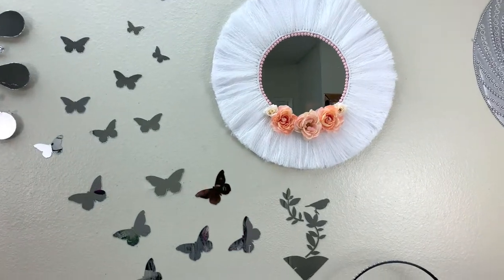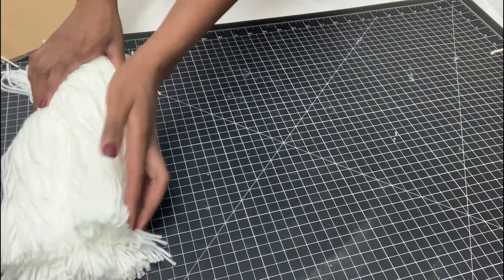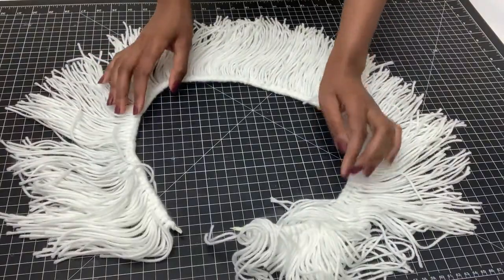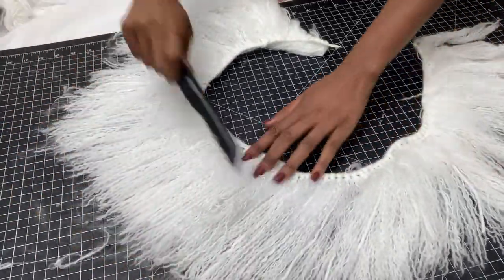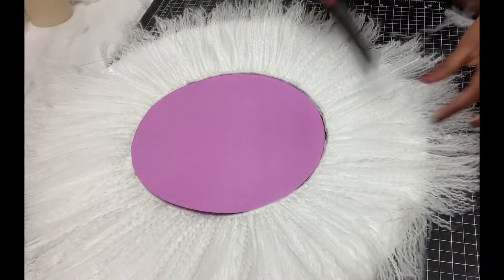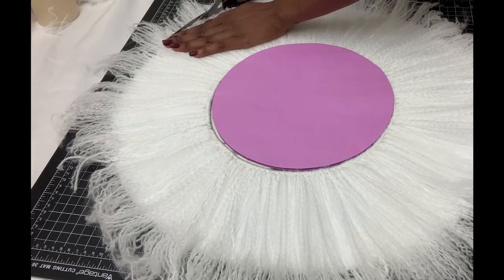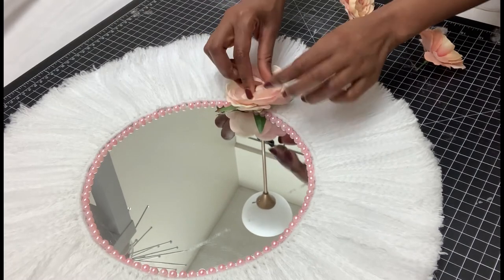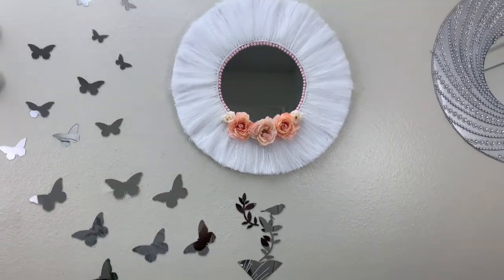UNIQUE YARN AND MIRROR WALL DECOR DIY- how to make a wall hanging with yarn.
In this video, I am sharing how I made this wall hanging decoration with yarn and mirror. Its unique, beautiful and above all very inexpensive to make.
The items are used are mainly dollar tree hence money saved with the craft idea. Its a really

Material used:
Yarn/thread
Foam Board from Dollar tree
Glue Sticks and gun
E6000
Spray adhensive
Sticker pearls from 99 cents
Scissors
Flowers